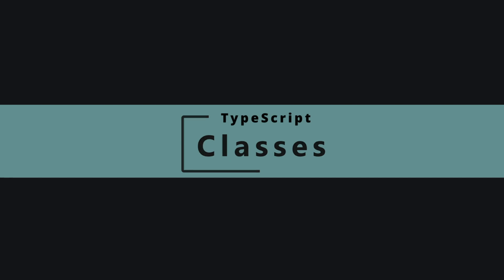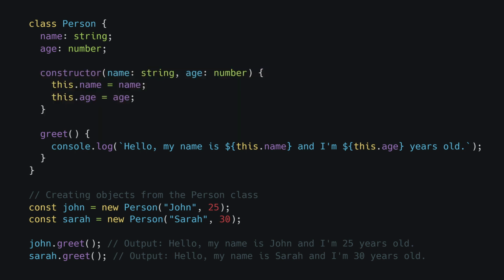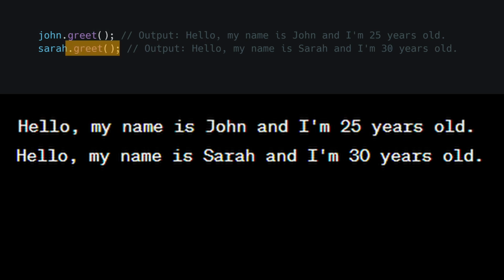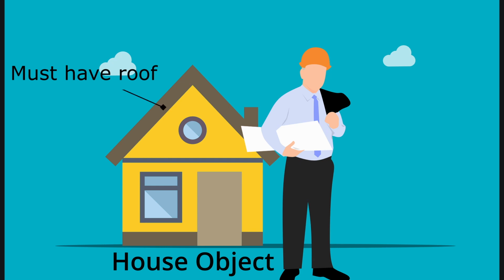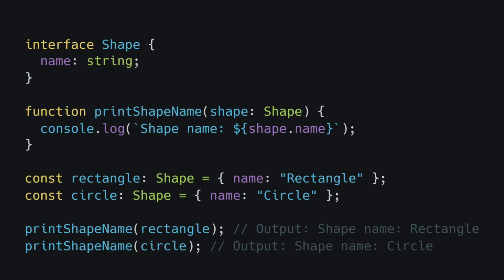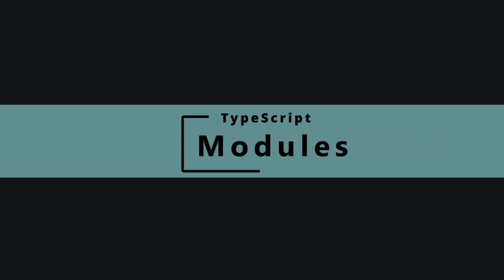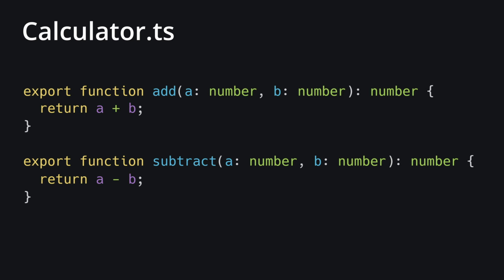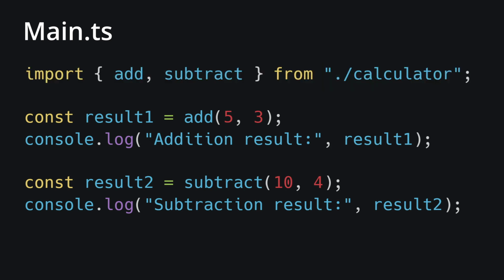How to use Classes, modules and interfaces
Are you a beginner programmer eager to dive into TypeScript? This educational video is perfect for you! Explore the world of TypeScript and gain a solid understanding of essential concepts such as classes, interfaces, and modules. Discover how TypeScript enhances JavaScript with static typing and additional features. From object-oriented programming with classes to enforcing structure with interfaces and organizing code with modules, this video covers it all. Unlock the power of TypeScript and take your programming skills to the next level. Ideal for beginners seeking a solid foundation in TypeScript development.